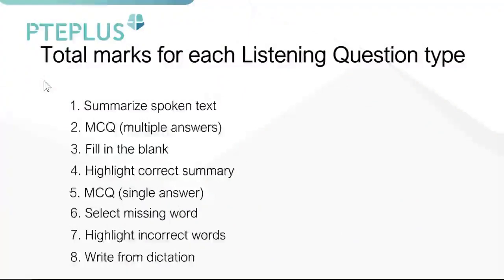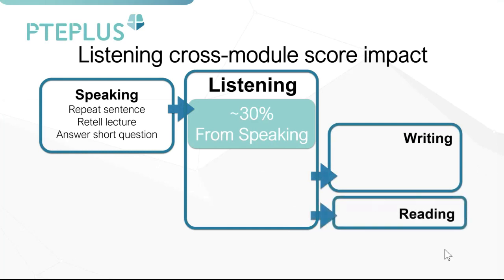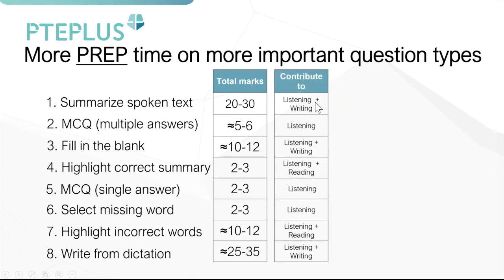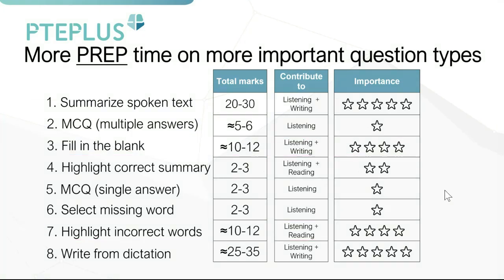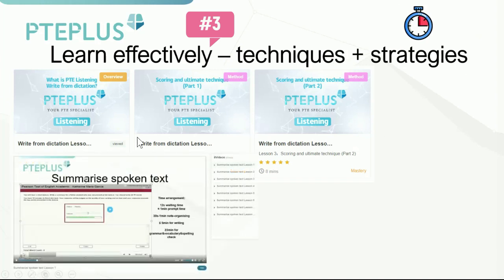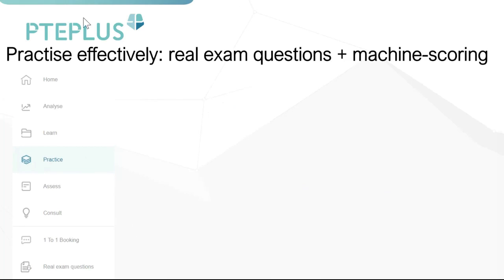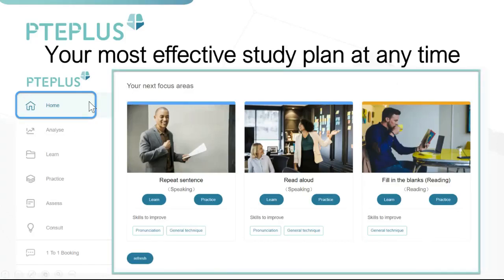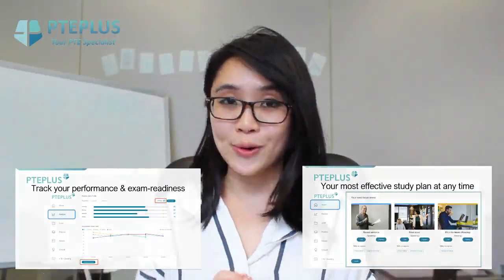PTE Listening: Things you MUST know to be effective!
What you MUST know about PTE Listening in order to be effective in your preparation? How to learn and practise most effectively in the Listening section?

And then, HOW to ACHIEVE HIGH Listening SCORES??? 🎯

Equip yourself with the MOST ESSENTIAL things about PTE Speaking, and gain that advantage of knowing how you should really tackle PTE Listening!